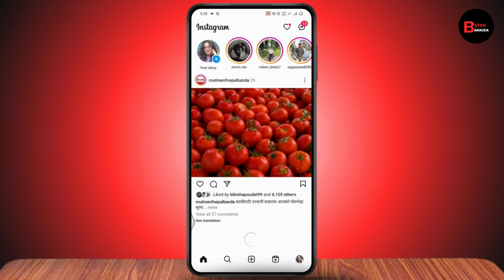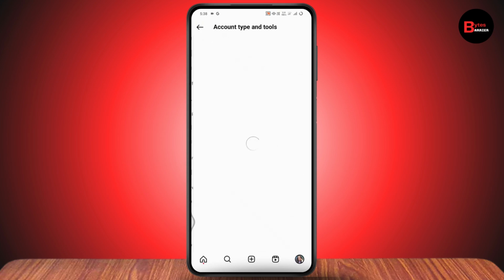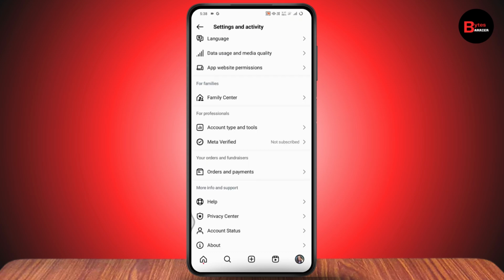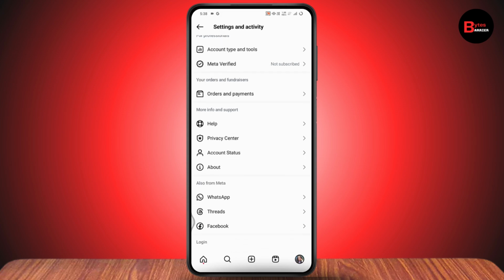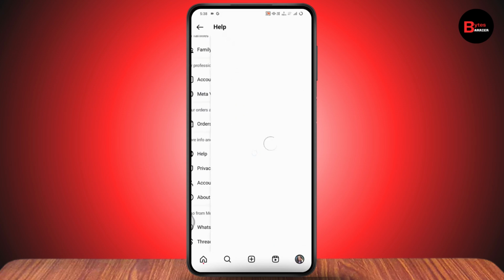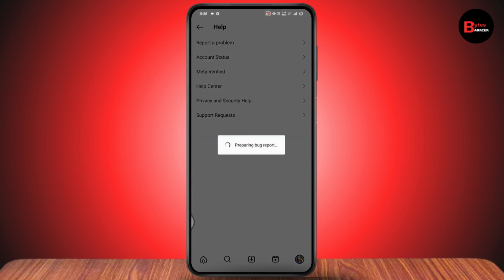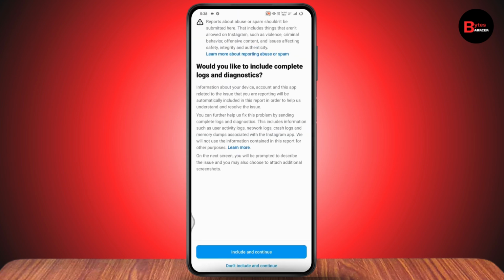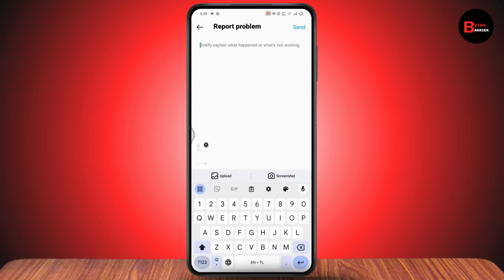How To Fix Invite Collaboration Option Not Showing On Instagram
invite collaborator problem solve
instagram invite collaborator is not showing problem solve
how to solve invite collaborator problem
how to solve invite collaborator feature problem
fix invite collaborator option not showing on instagram

Learn how to fix the issue of the Invite Collaboration option not showing on Instagram in this helpful tutorial! In this video, we’ll guide you through troubleshooting steps to restore this feature, enabling you to collaborate seamlessly with other users. Perfect for creators looking to enhance their content partnerships.

0:00 - Introduction
0:12 - Checking for App Updates
0:24 - Ensuring You Meet Collaboration Criteria
0:36 - Adjusting Privacy and Account Settings
0:48 - Conclusion